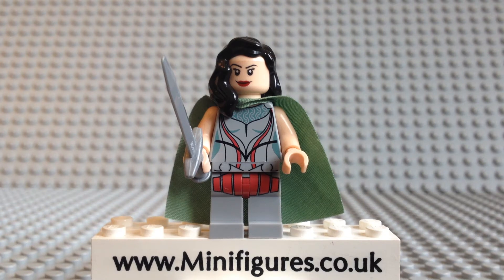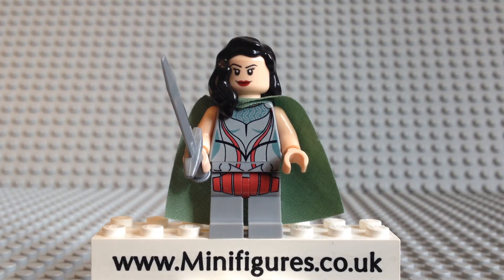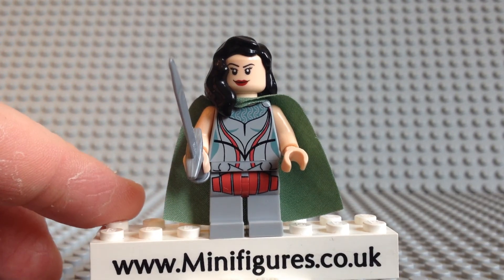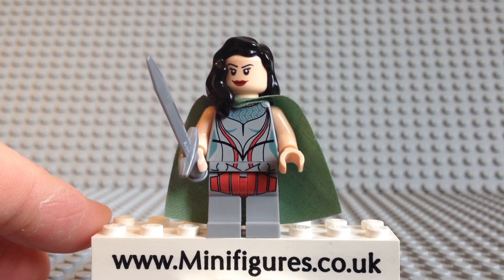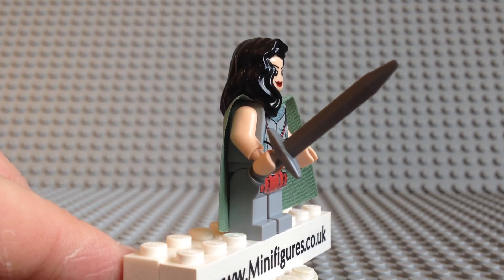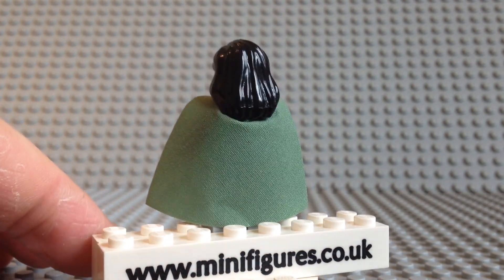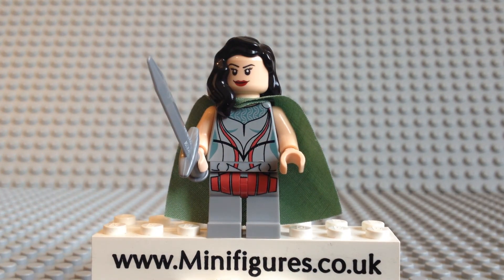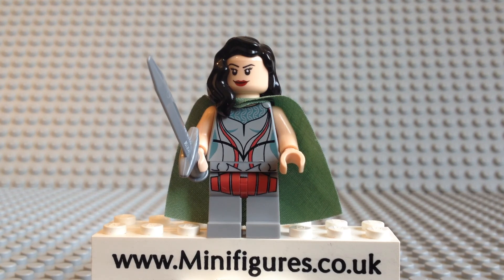Lady SIF Custom Minifigure Review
This high quality pad printed Lady SIF minifigure is by Not Another Custom Minifigure and is a great release.